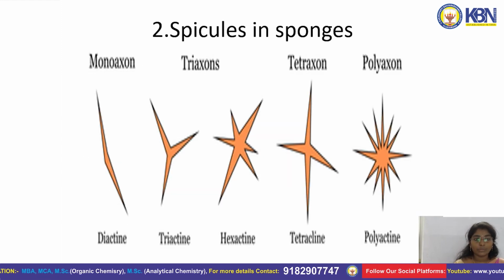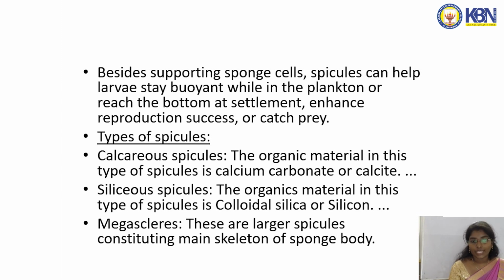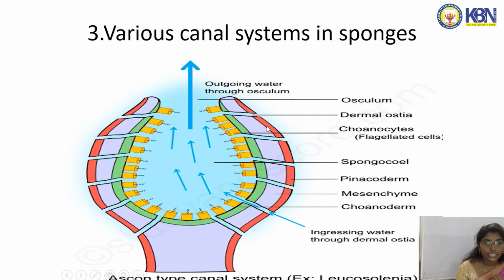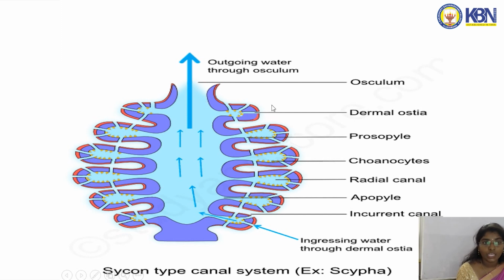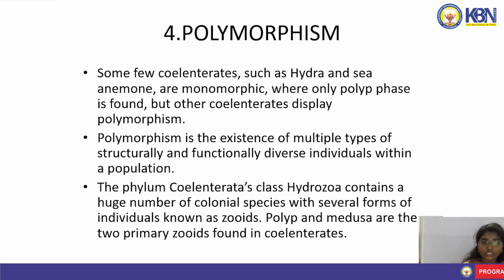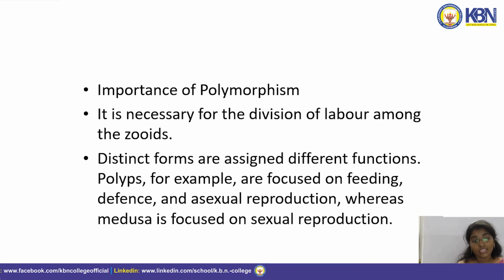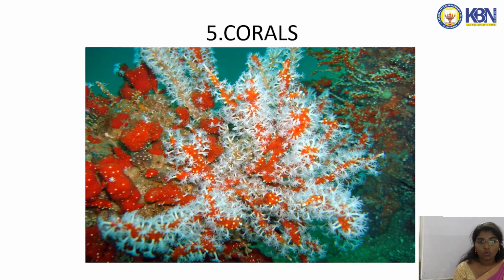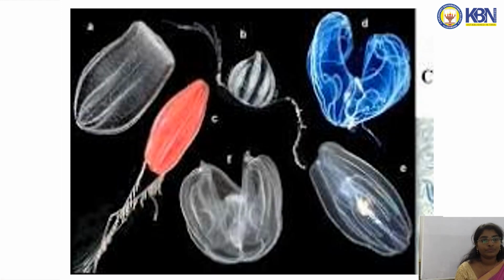Unit-2 | Biology of Non chordates by Ms. M Sahithi, Dept. of Zoology, K.B.N. College, Vijayawada-1.